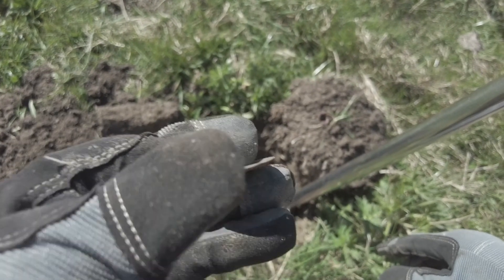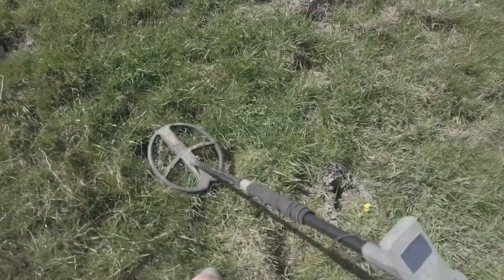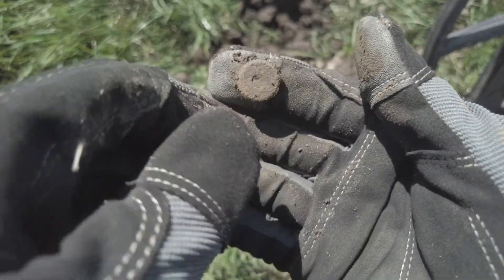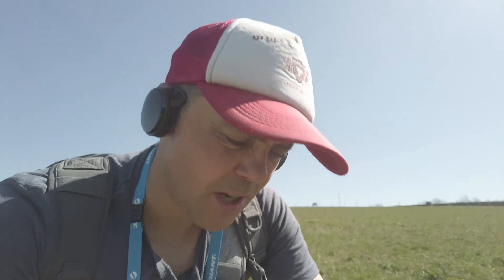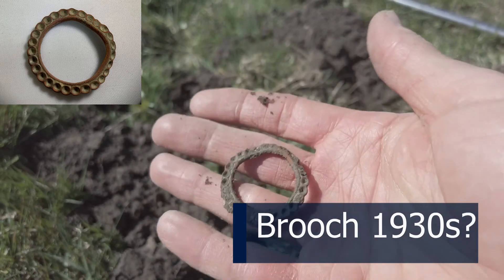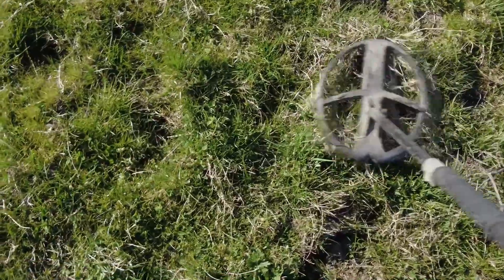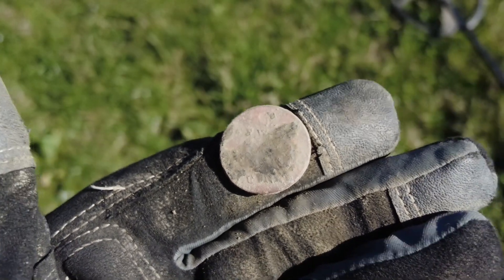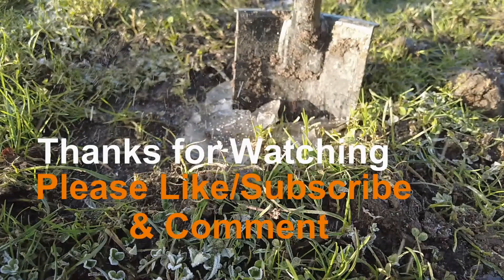Episode 23- I Deserved A Medal! (Metal Detecting UK)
Metal Detecting UK - Episode 23  "I Deserved A Medal!".  Using 7khz on the XP Deus.  On a paddock I've done a few times before with the 13 inch coil.  you never know what you are going to get on this field and I love it for that.  Again, digging the less than perfect signals has paid off.

Coin Winkler Program on 99 sens, 0-25 notched out and 7Khz.

I use the Viper TACTICAL VX Stuffa Dump Bag Black to keep equipment on my MOLLE vest

I use the LefRight Multi-purpose Utility Molle Pouch Waist Bag to keep my equipment in